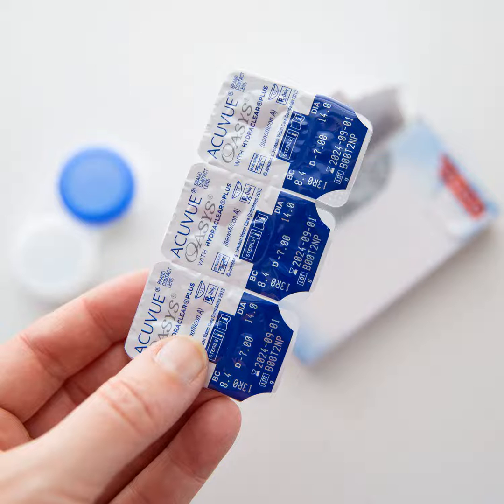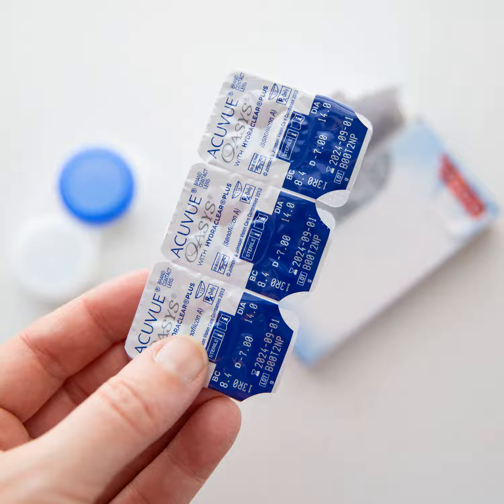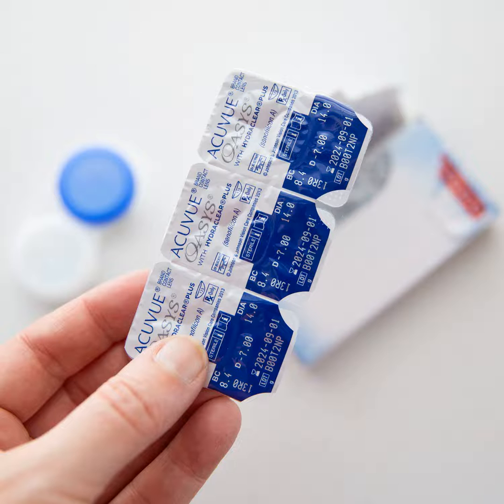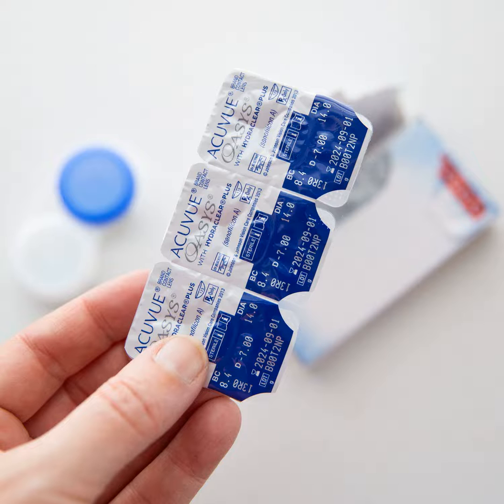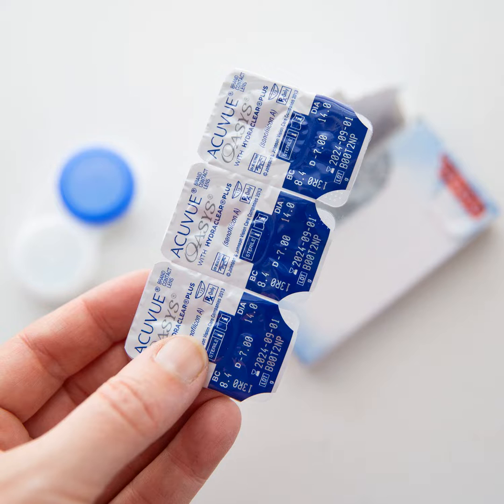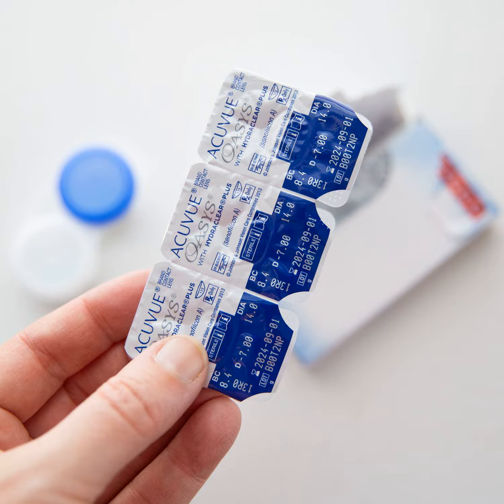Website: Simply perfect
The AC Lens website is frill-free but gets the job done, with simple font and blue and white colors that are perfectly pleasant and a streamlined, easy-to-navigate design. I was able to quickly go through the ordering process by clicking contacts and then choosing either a brand or a contact lens type. The site sells a wide variety of contact lens brands—42, to be exact—including Boston, Focus, ACUVUE, Clariti, and Bausch + Lomb. .
The types on offer are disposables (daily, weekly, or monthly), colored, toric astigmatism, multifocal presbyopia, rigid gas permeable (RGP), and vial conventional. On each brand or type page, you can sort alphabetically, by top seller, and by price (low to high or high to low). Each individual product page includes a description, photos, and customer ratings and reviews. There’s also a “related lenses” column that could be helpful..
Once I found and chose my lenses, I filled out my prescription information and selected a supply level (six months or 12 months). Next, I uploaded a copy of the actual prescription I got from my eye doctor by dragging a photo of it into the box. You can also submit it via text, fax, or email. Finally, I filled in my billing and shipping information, and I was done. .
Note that in addition to contact lenses, AC Lens offers eyeglasses, sunglasses, readers, and eye care (think solutions, dry and red-eye treatments, protective gear, and more)..